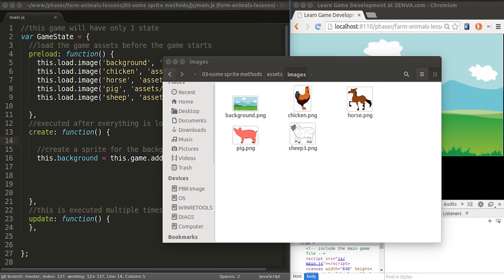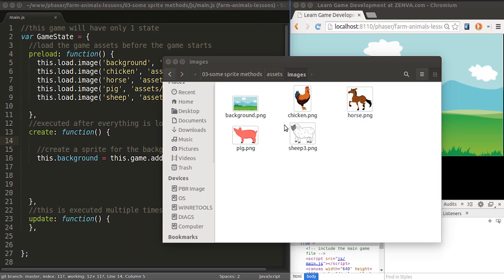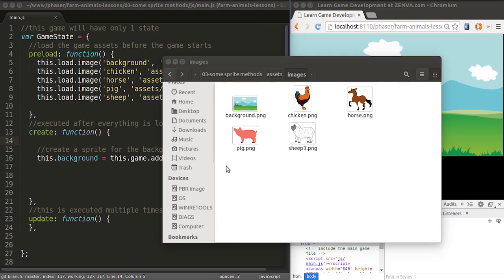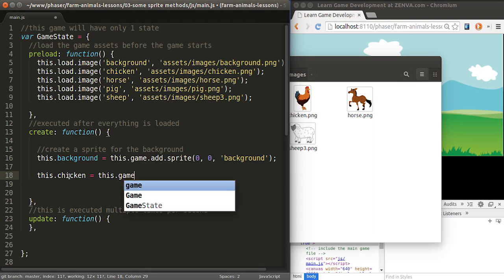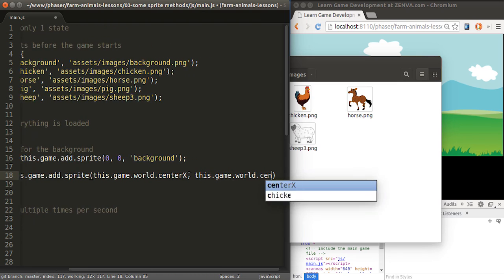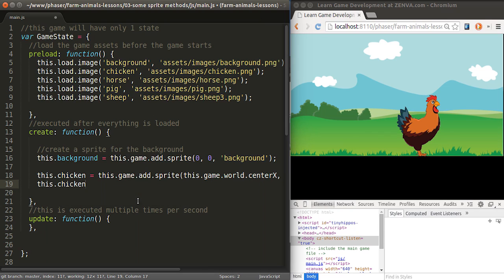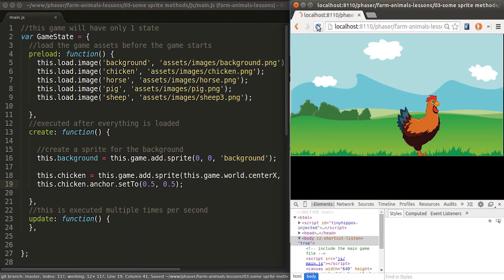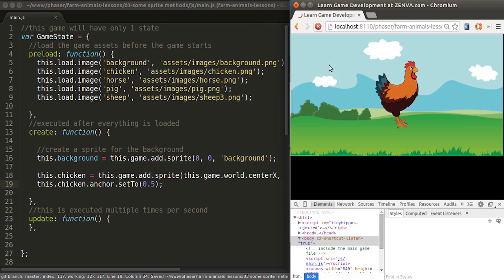Phaser Beginners Tutorial 3 - Anchor Point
This video is a free sample of The Complete Mobile Game Development Course - Learn by Making 15 Games

In this tutorial we talk about the anchor point of sprites and we learn how to place a sprite in the center of the world.